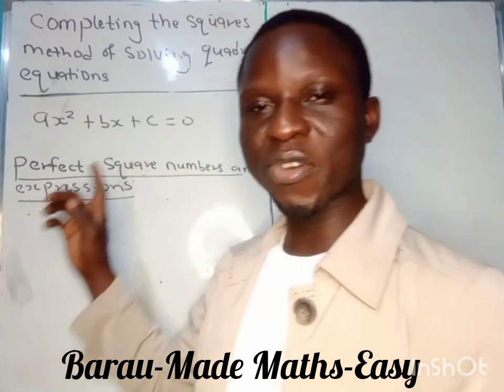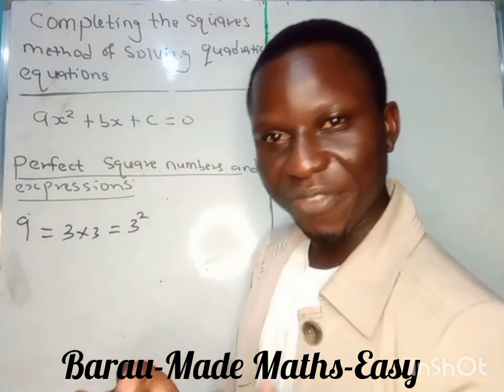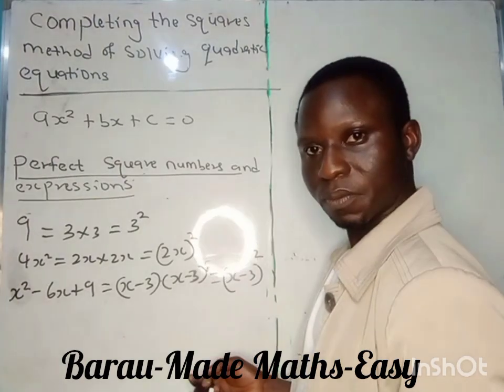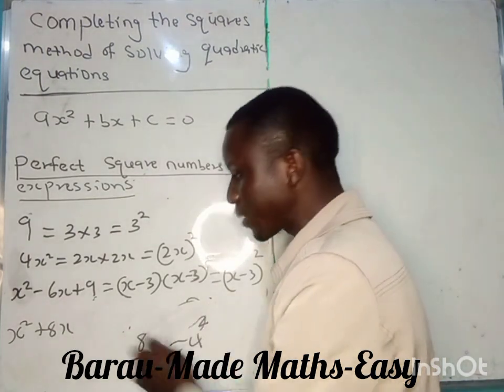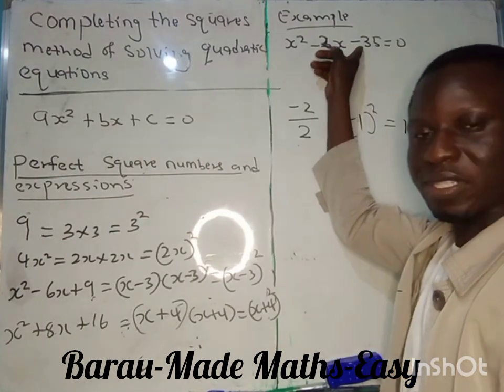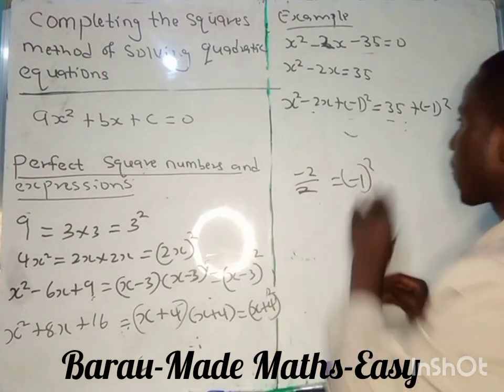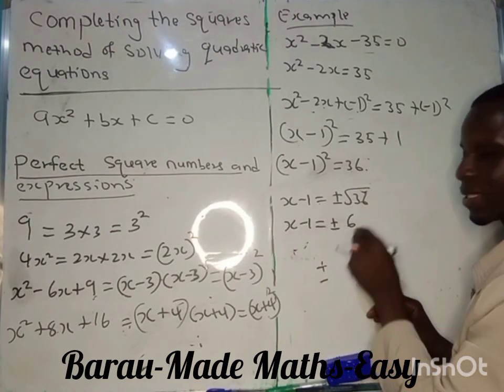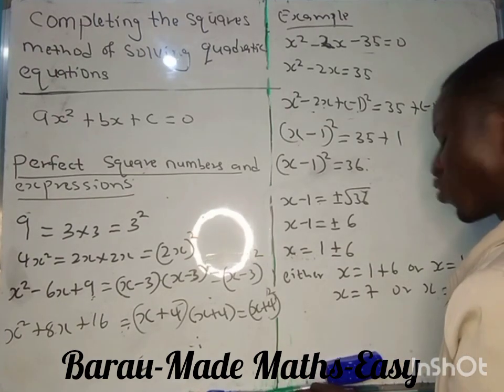The best approach to completing the square method of solving quadratic equations 🌹❣️🌹